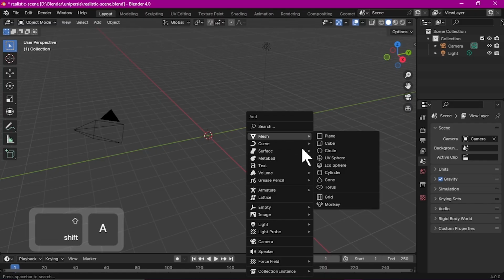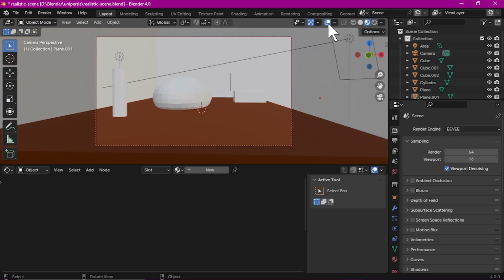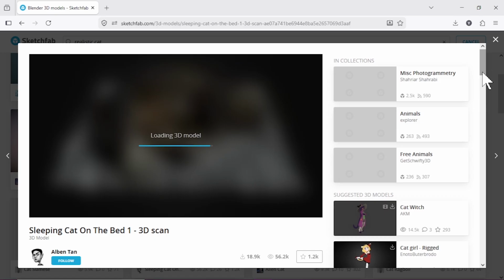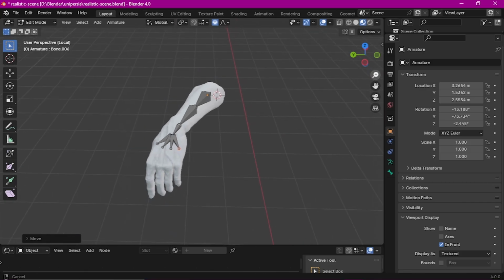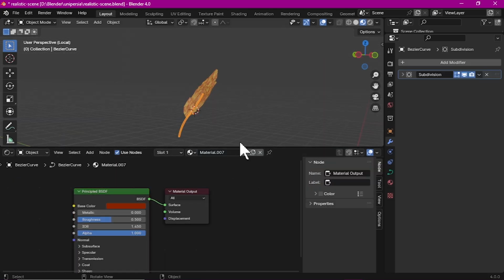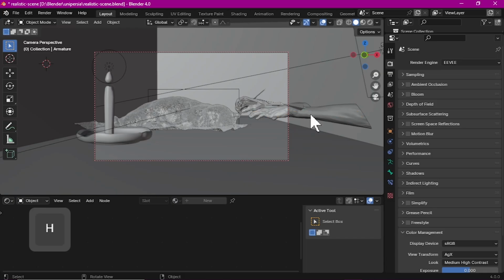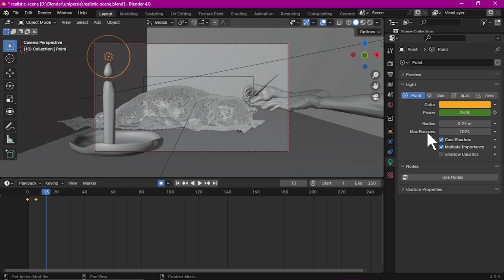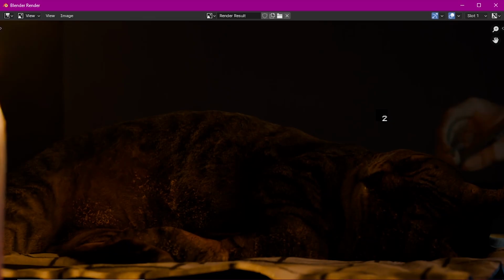Create a Cozy Cinematic Cat Scene in Blender | Full Blender Tutorial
In this Blender tutorial, you'll learn how to create a cozy cinematic scene featuring a realistic sleeping cat, candle lighting, atmospheric effects, subtle animations, and cinematic rendering techniques.

We'll cover the entire workflow from scene composition and lighting to animation, volumetrics, compositing, and final rendering.

Whether you're a beginner or an intermediate Blender artist, this tutorial will help you improve your lighting, composition, and cinematic storytelling skills.

⭐ What you'll learn in this tutorial:

00:00 Intro
00:17 Scene Blocking and Composition
01:43 Camera Setup
03:51 Creating the Candle Holder
05:25 Refining the Candle & Flame
06:59 Importing the Cat Model
08:06 Adding Fur to the Cat
09:09 Importing and Rigging the Hands
12:17 Creating the Quill Pen
14:49 Adding the Table Texture
16:44 Posing the Hands
18:11 Animating the Hands
18:57 Animating the Cat
21:04 Animating the Candle
22:31 Final Lighting Adjustments
23:06 Creating Atmospheric Volumetrics
23:44 Final Compositing
24:12 Rendering the Animation

🔗 Resources:
Assets Credits

Cat Model: Sleeping Cat On The Bed 1 - 3D scan
Author: Alben Tan
Source: Sketchfab

Hand Model: Hand realistic
Author: rufiymora23
Source: Sketchfab

Wood Texture: Old Wood / Stained Pine
Source: Poly Haven